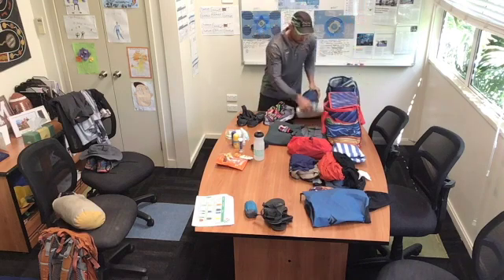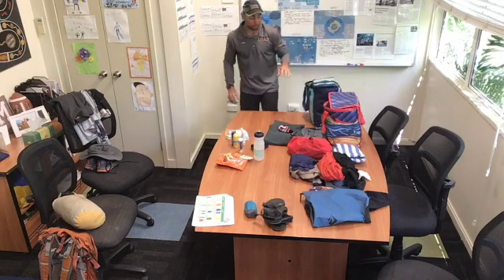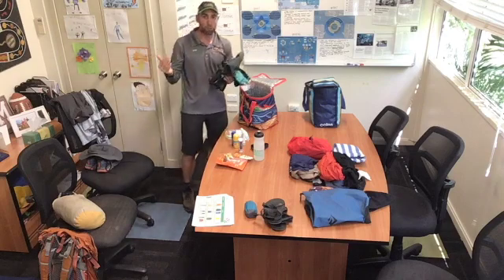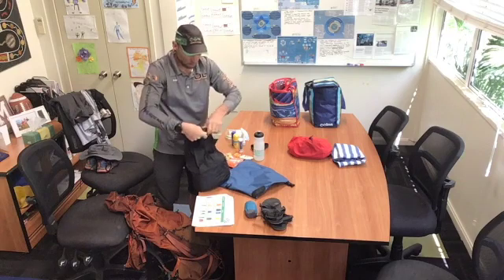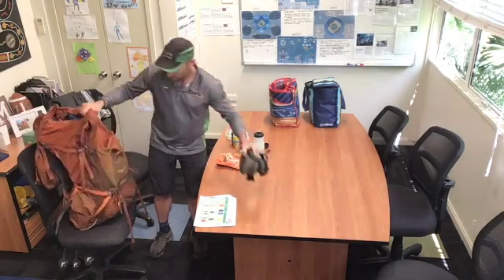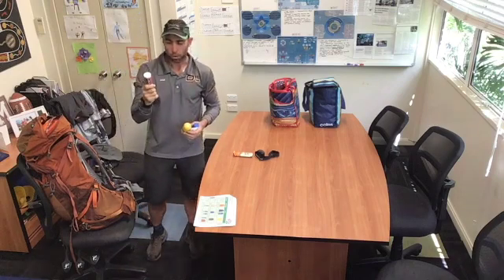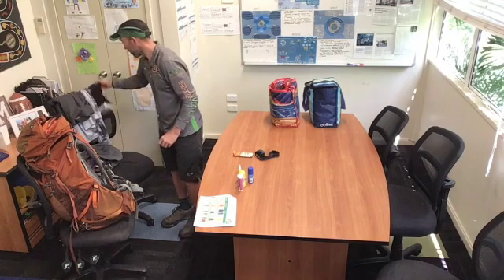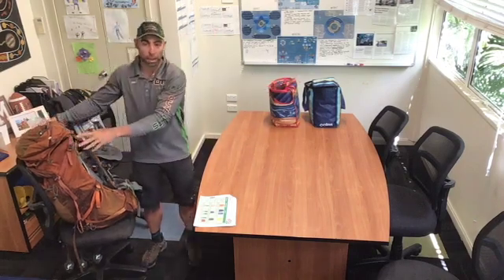Year 6 Camp - Bag Packing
Learn how to pack your bag with Sam.  Keeping things light and simple will ensure you have an awesome hike on Camp.